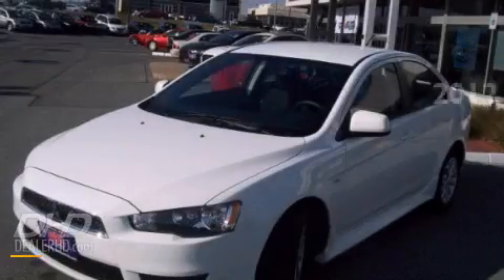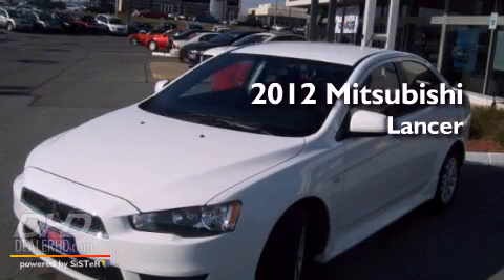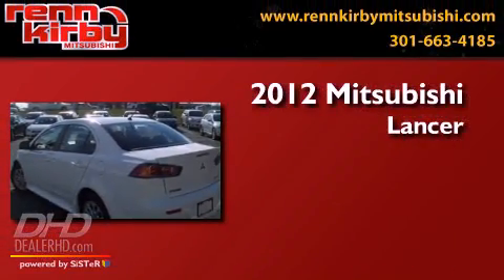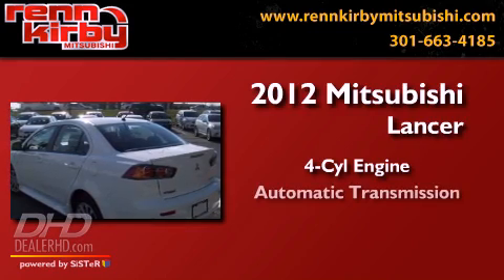2012 Mitsubishi Lancer Frederick MD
Year : 2012
 Make : Mitsubishi
 Model : Lancer
 Engine : 2.00L I416V
 Trans . : Automatic
 Exterior : Wicked White Metallic
 Miles : 65
 Interior : Black